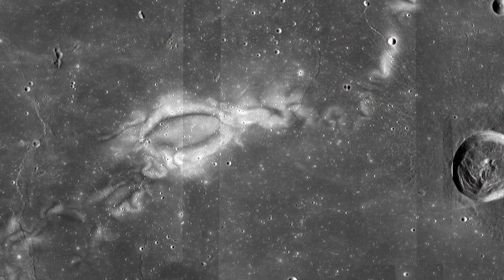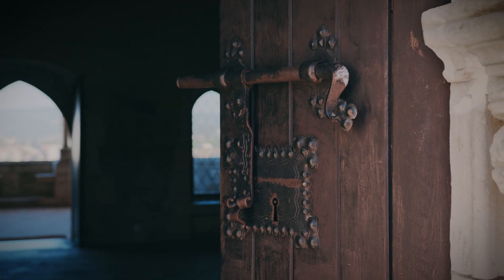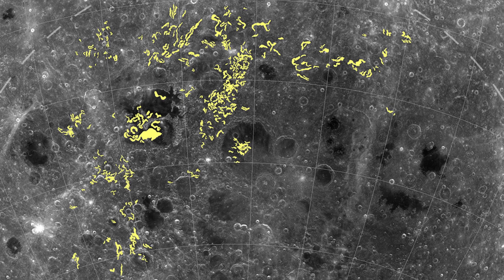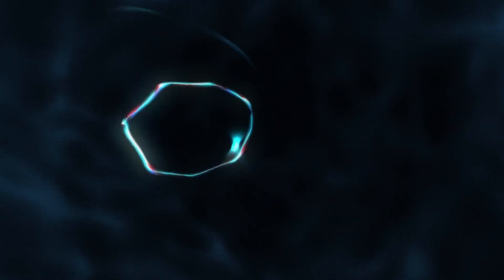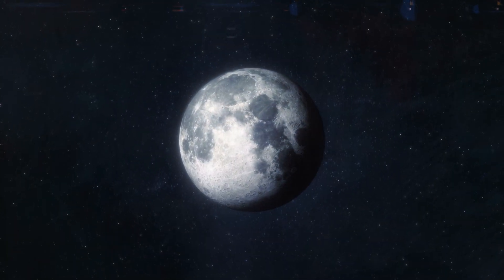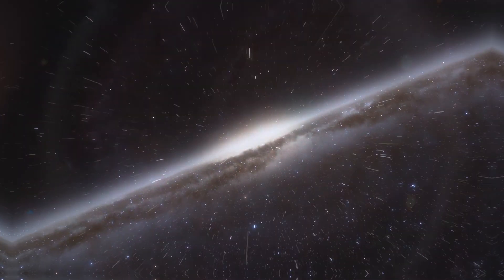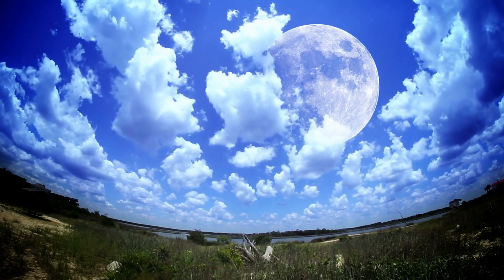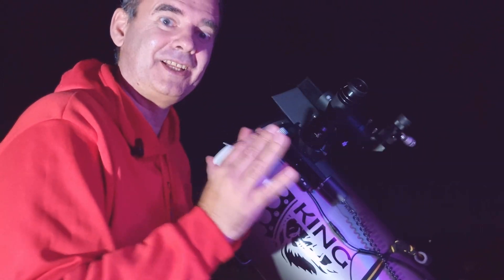The Mysterious MOON SWIRLS in my 12" Telescope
The Moon has many secrets and science couldn't figure many of them, like this Reiner Gamma. To explore the Moon with a telescope is a beautiful thing to do and it's accessible to everyone. Hopefully i can inspire you to dive into the hidden Moon secrets.